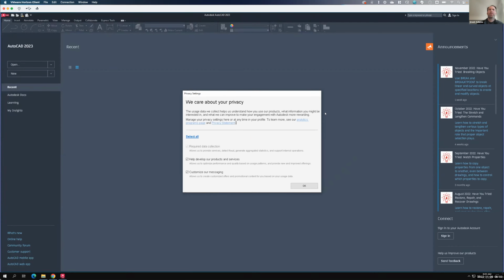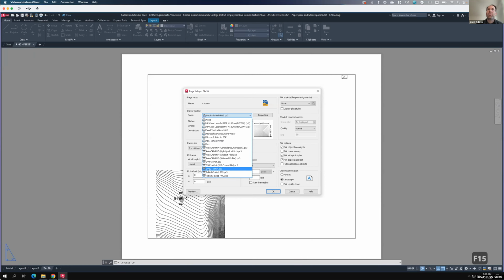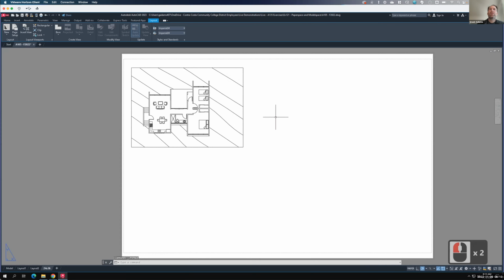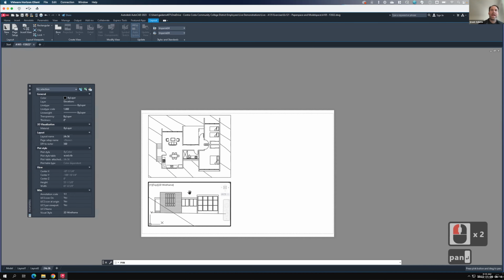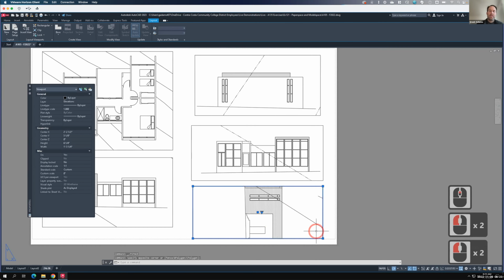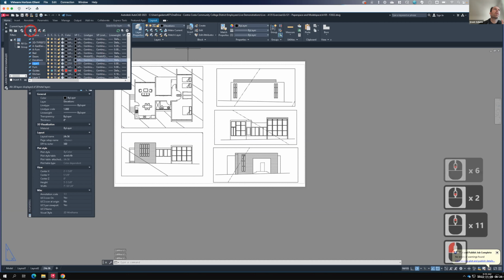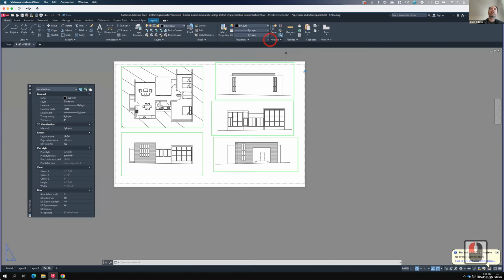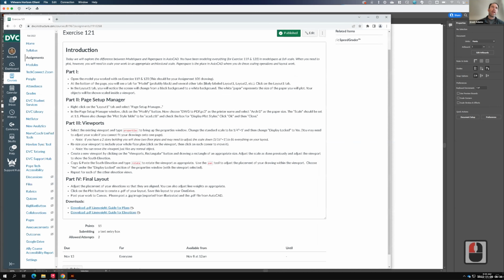Lecture 121 - Modelspace & Paperspace in AutoCAD (Fall 2022)